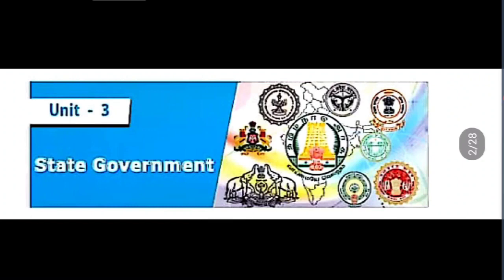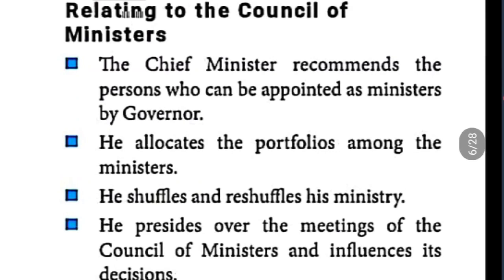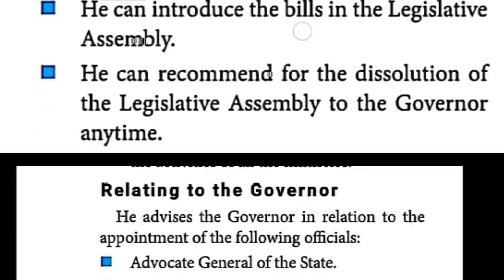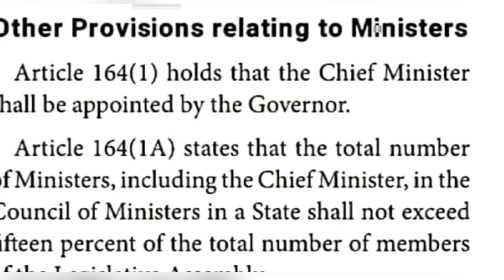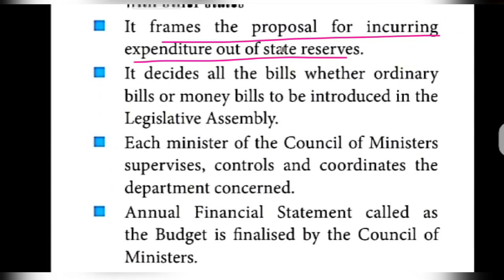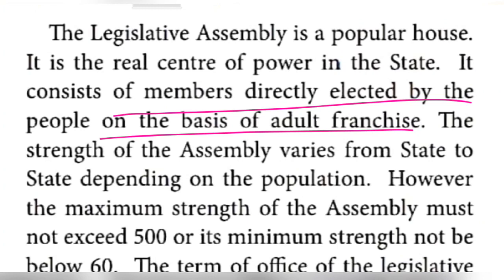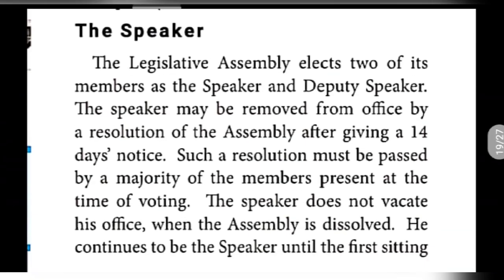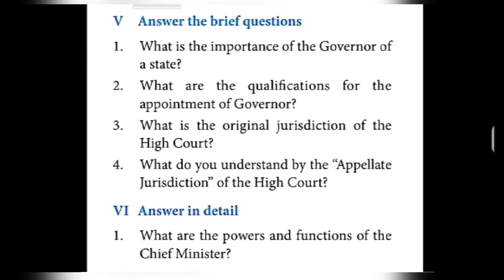Grade X - Civics || Unit - 3 (3.2) 01/10/2020 || Online Class, Bethlahem Matric School.